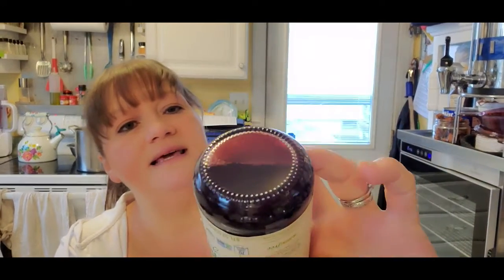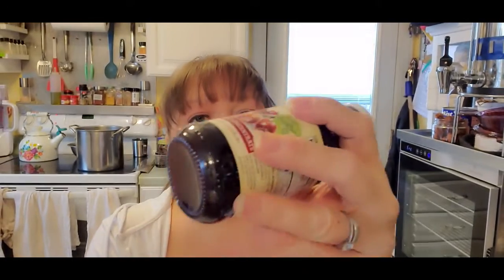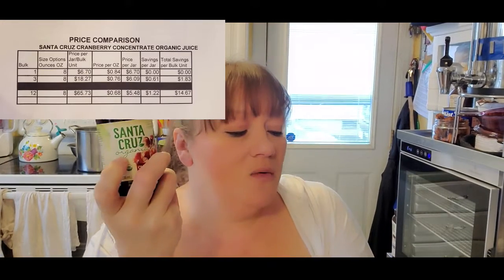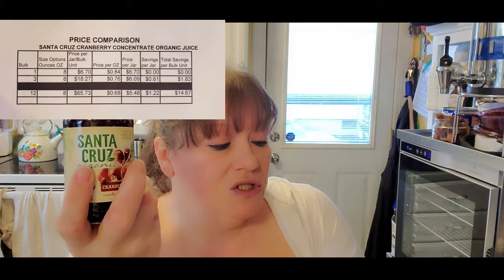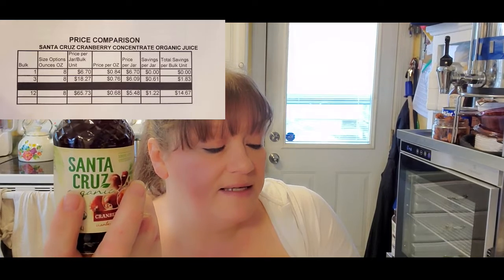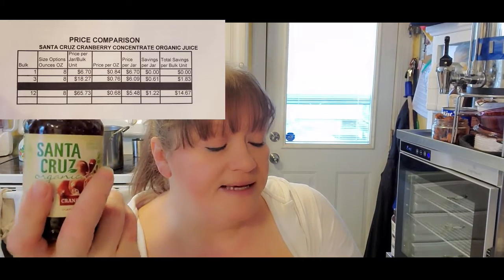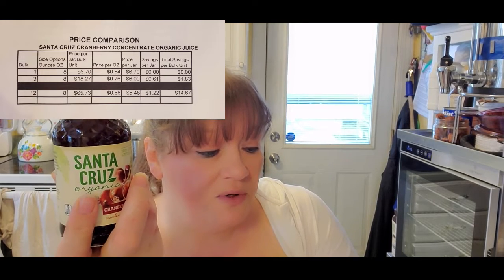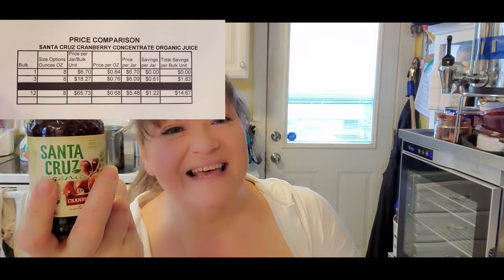Azure Standard Product Review Santa Cruz Organic Cranberry Organic Juice Concentrate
Time is precious, and we thank you for spending your time with us!
We pray that you all are Healthy in Heart, Mind, Body, and Soul, as we strive to be. The journey to complete health and wellness can be long and arduous, but every step along the path is so worth it! Thank you for joining us on the journey.

If you want to check out Azure Standard, here is a link. If you purchase $100 or more, I will receive a $25 credit on my account for a future order. If you do, thank you so much; my family and I appreciate it!

I am at the time of this recording an Azure Standard Affiliate which means absolutely nothing new except that I will get $30 a month to try new products and review them for you IF I get 3 new referrals within a 90 day period. A new referral is someone who clicks on my link below or uses my share code AngelKeaton1 to make a first time purchase from Azure Standard totaling $100 or more.

MISFITS Produce Market
If you would like to give Misfits a try, you can get $10 off your first order using this link. I will also be credited $10 toward my next order. WIN WIN!! You can cancel at any time, skip weeks, cancel, etc. I highly recommend this company! You have nothing to lose, and you can get $10 free groceries for items you would purchase anyway.

If you like fishing and vintage fishing products, you may want to follow Todd's Youtube channel

If you want to learn more about our faith and obedience Walk, visit our joint channel Listen and Obey, where we will be discussing topics of religion, faith, obedience, things we have learned since following the WAY and exiting church, and so much more if you are interested in following us there, the link is

We are not doctors or other medical professionals. If we offer a health or herbal remedy or recommendation, please realize it is our opinion based on our research and our specific situation. HOWEVER, you are responsible for doing your own research. Something healthy for one person may be unhealthy for another due to differences such as: allergies, toxic load, current pharmaceutical medications, etc.

We believe we are all given common sense by Abba with the ability to apply critical thinking skills. We follow this logic: what you do with your body, your health, and your life is YOUR own choice. We all need to take responsibility for our own bodies, health, and life choices. We firmly believe in continued learning and encourage all our readers and viewers to research information for themselves, which is the only way to empower yourself.

We accept no responsibility for your personal choices in regard to your personal body, physical health, spiritual health, mental health, and life choices. By reading or viewing, you are giving consent that you accept full and sole responsibility for your own personal choices in regard to your body, physical health, spiritual health, mental health, and life choice. Put succinctly, you and you alone are in full agreement that you are solely responsible for all of your own choices and the consequences that arise from those choices. We are free from any obligation or liability from any and all choices that you make and the consequences of those choices.